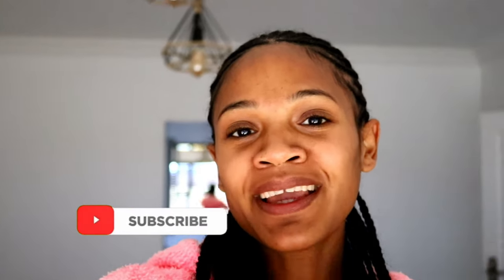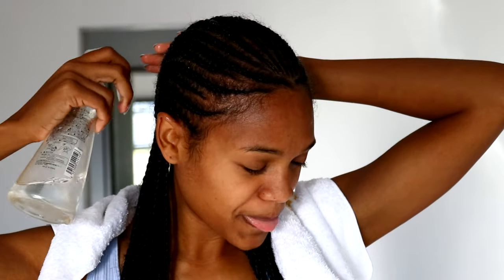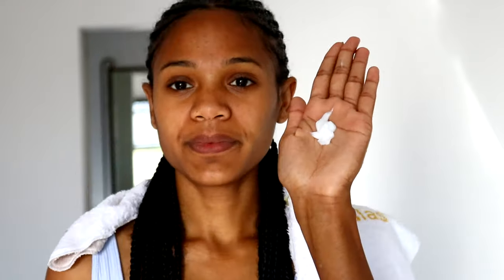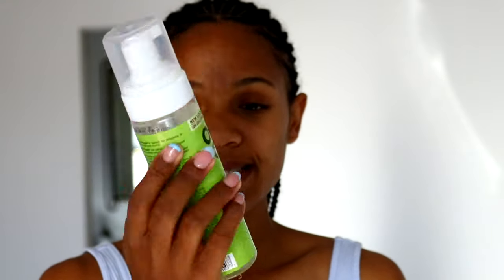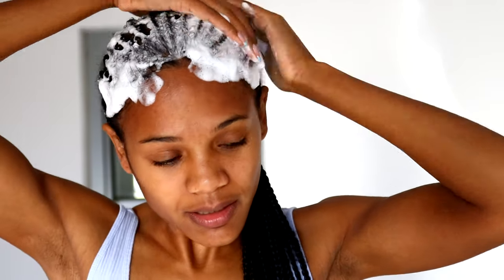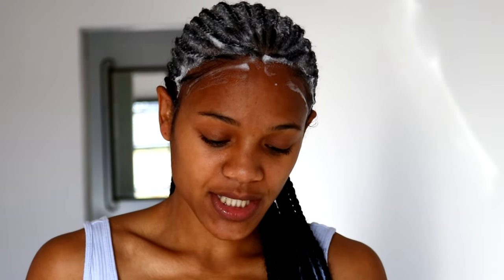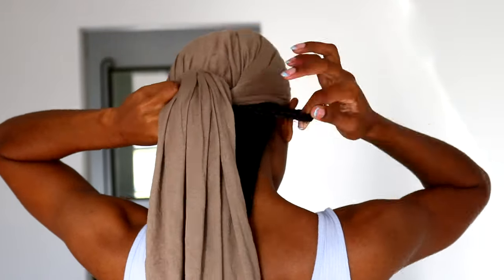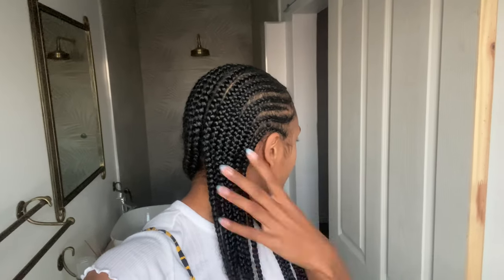HOW I WASH AND REFRESH BRAIDS ||HEALTHY PROTECTIVE STYLE || HOW TO MAINTAIN YOUR PROTECTIVE STYLE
hi everyone! welcome to this week's video! in today's video, I am refreshing my protective style

➜ ring light: ​​Remote Led Ring Light 18 Inch Ring light Video & Photography -with StandR 1 016,00takealot.com

➜ what’s your name?  Tamzin , but you can call me Tammy
➜ how old are you? 23( OCTOBER 6th, 1997)
➜ how tall are you?
➜ where do you live? Cape Town , South Africa
    ➭ editing: iMovie